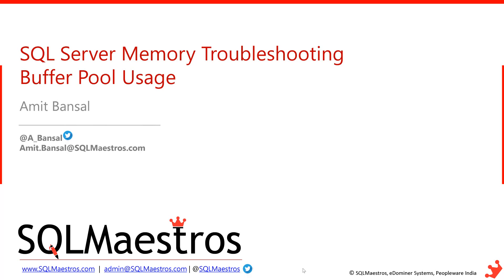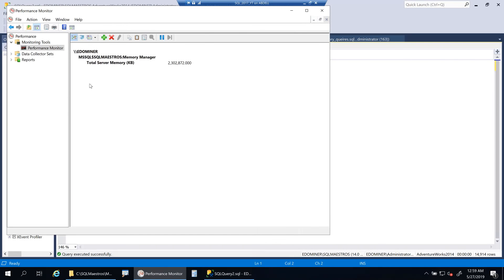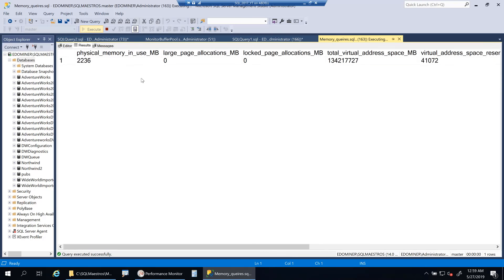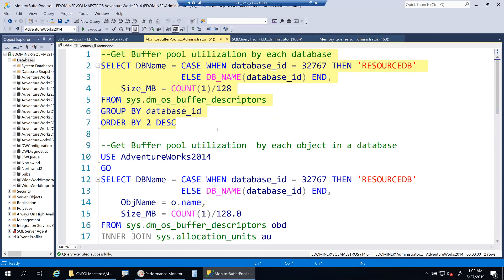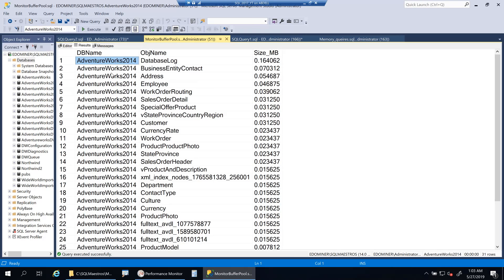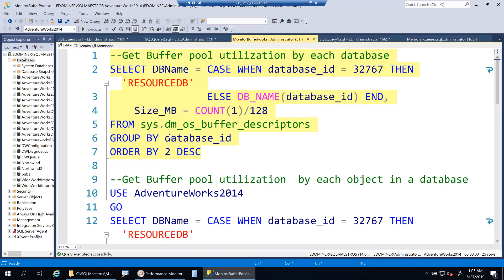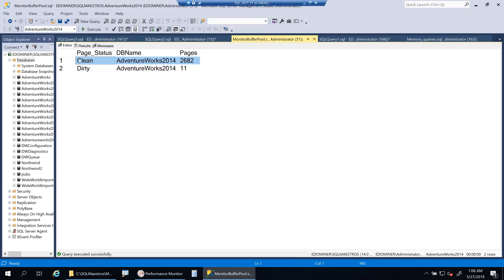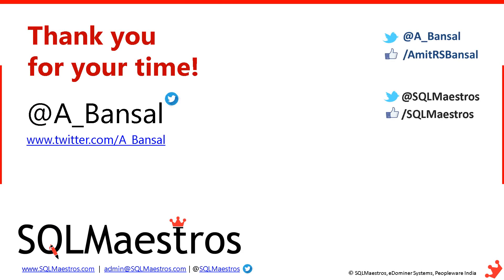SQL Server Memory Troubleshooting – Buffer Pool Usage (by Amit Bansal)